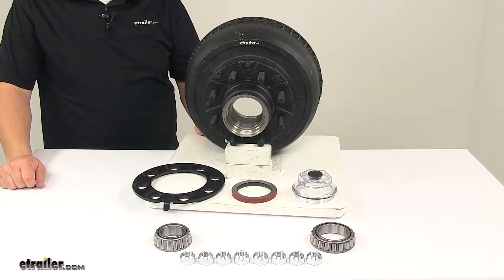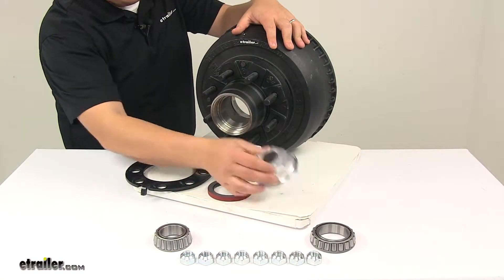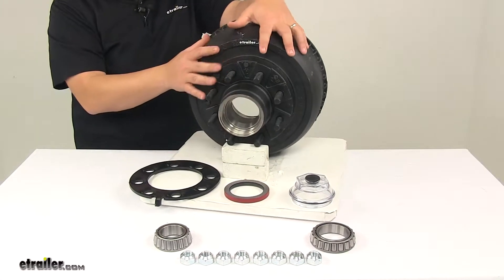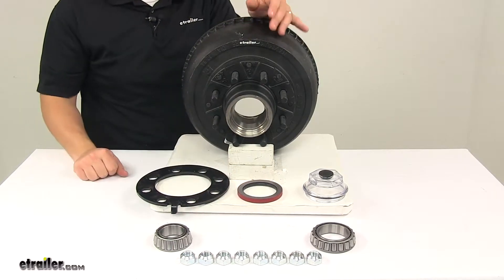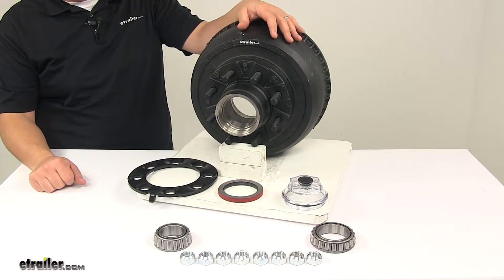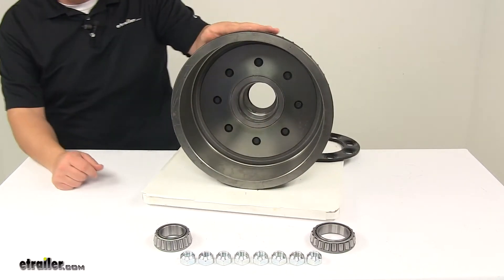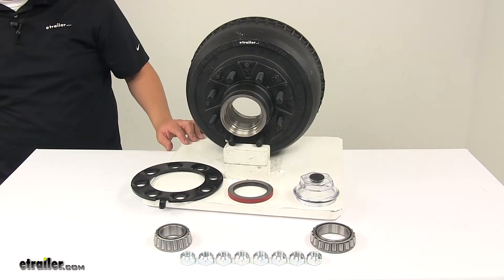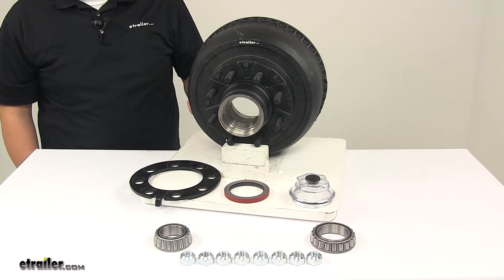etrailer | Detailed Breakdown of the Dexter Trailer Hub Drum Assembly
Speaker 1:          Today we're taking a look at the Dexter trailer hub and drum assembly, this is a non-ABS drum. The trailer hub and drum assembly provides surface area for brake shoes to grip when the brake is activated.It is compatible with electric and hydraulic drum brakes. This is an oil bath assembly and so once you have it installed it has this clear cap that goes over the end here and that's gonna let you check lubricant level without disassembling the hub so you can look through the clear oil cap to check lubrication. It's a really nice design of the unit.It's made from a sturdy iron construction and it comes with everything that's needed so you have your inner and outer bearings, races are already installed, and the oil seal, the oil cap, you have the wheel retaining ring, the wheel bolts, as well as the lug nuts, all of that's included. This product is made in the USA, it's designed for Dexter 9,000 pound and 10,000 pound general duty axles and it'll fit a wheel size of 16 inches to 17 and a half inches.The bolt pattern on the unit, again these are already pressed into place, this is an eight on six and a half inch pattern. The pilot hole diameter is four and three-quarter inches, and when it comes to the drum size it's 12 and one-quarter by three and three-eighths.

So 12 and one-quarter would be the diameter measurement and then three and three-eighths would be the width measurement.Weight capacity, 5,000 pound per hub so combined with another hub that would give you that 10,000 pound capacity which again makes it idea for a 9,000 pound and 10,000 pound general duty axle. Now this hub and drum assembly is for the Dexter axles manufactured after July of 2009.That's gonna do it for today's look at the Dexter trailer hub and drum assembly.